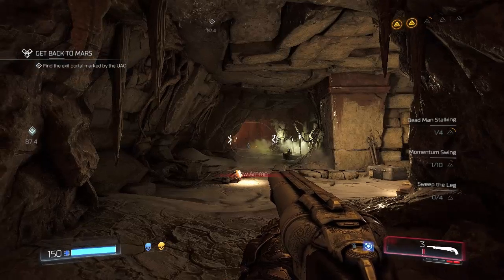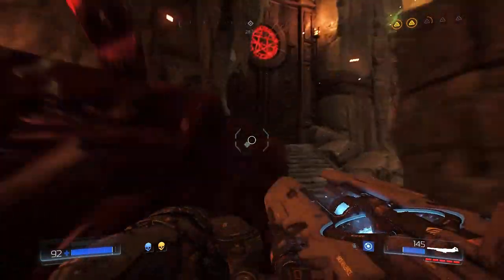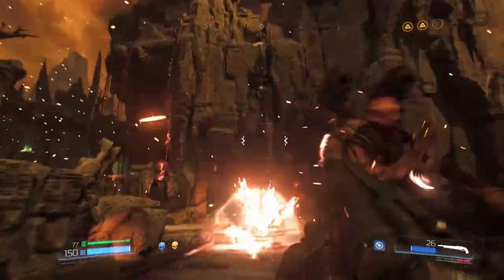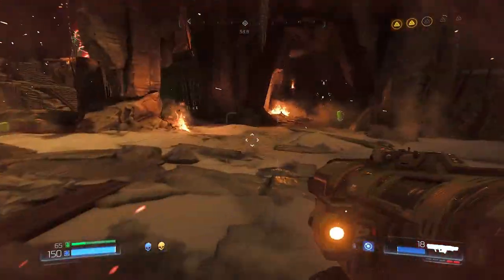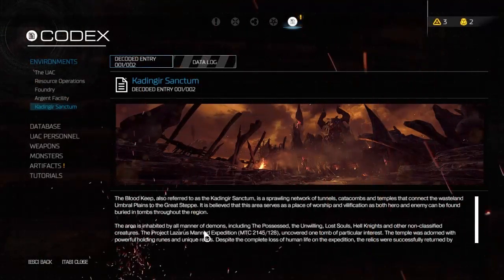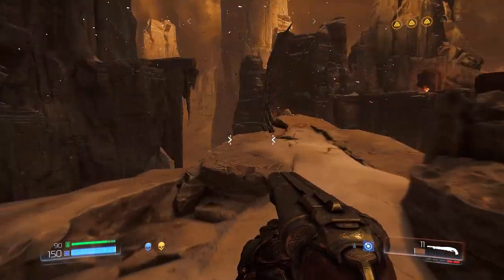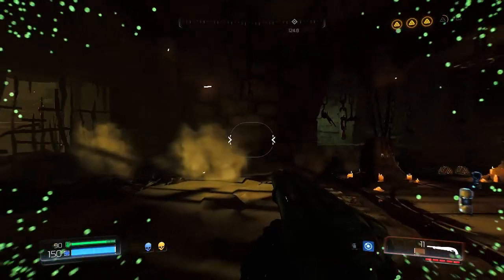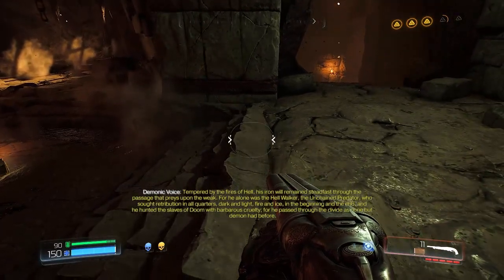Let's Play Doom (2016) | Pt. 12 "Hellish Rebuke"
We continue through Hell as more and more demons try to destroy us